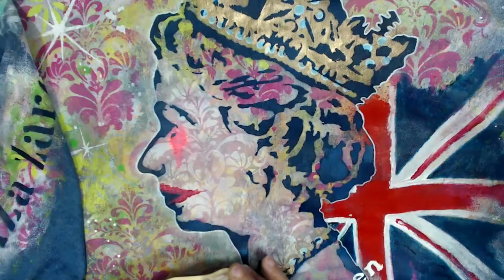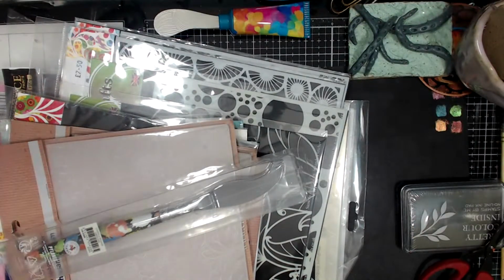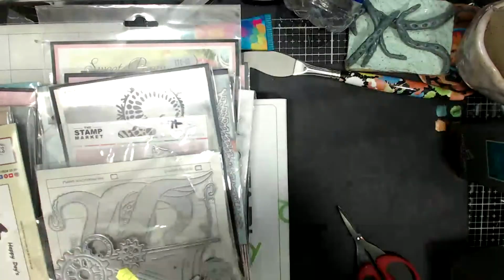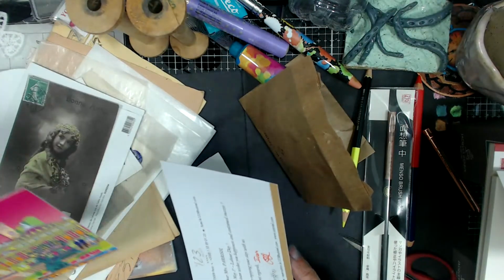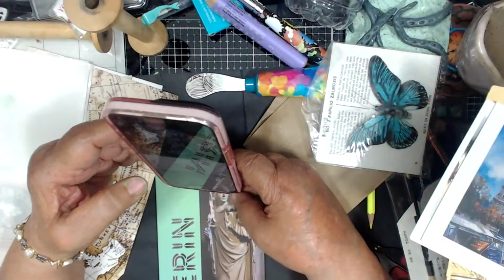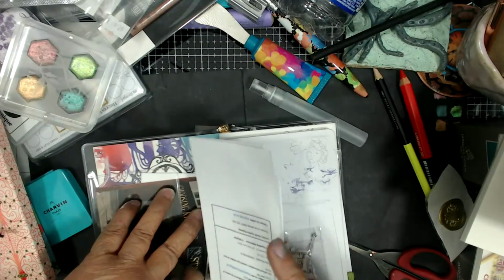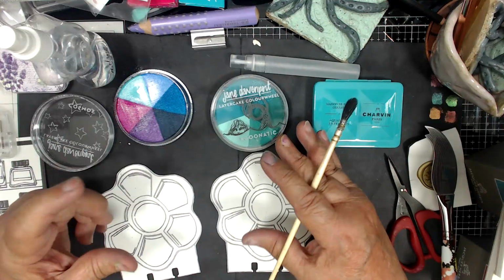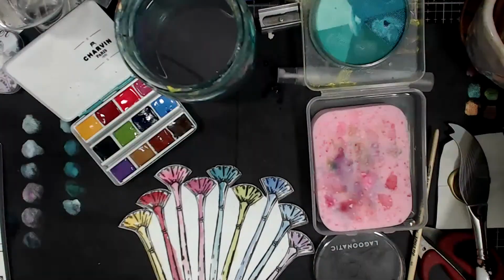"DO'N'T CRY BECAUSE IT'S OVER ~ SMILE BECAUSE IT HAPPENED" ~ recap of London/Paris ~ new watercolors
Recap of my London/Paris trip.  Swatching new watercolors:  Jane Davenport Color wheels, Charvin from Paris, Kuretake from Choose and Keep, and Lisilinka watercolors.  Saying farewell to my live streams.